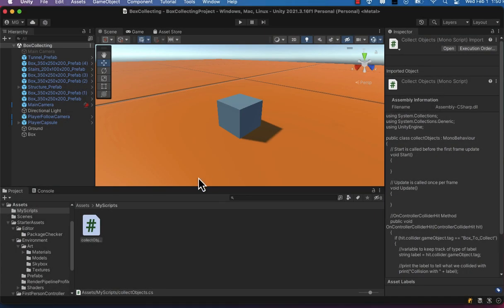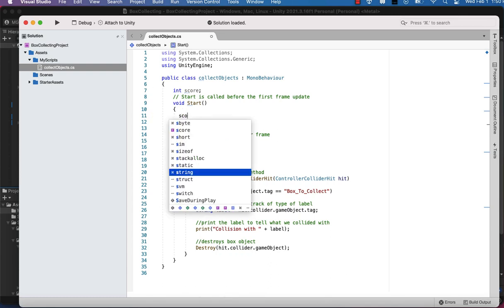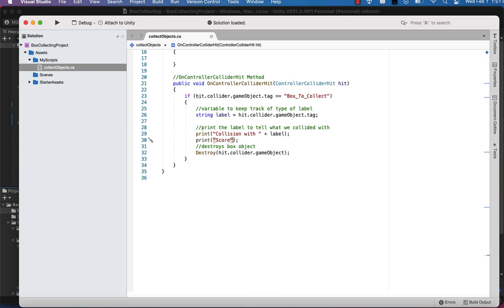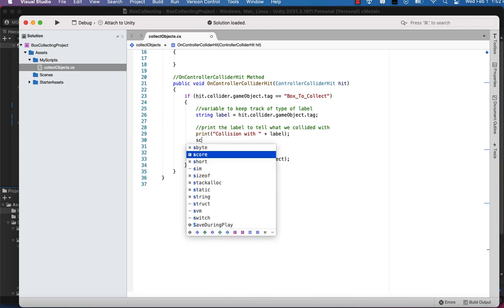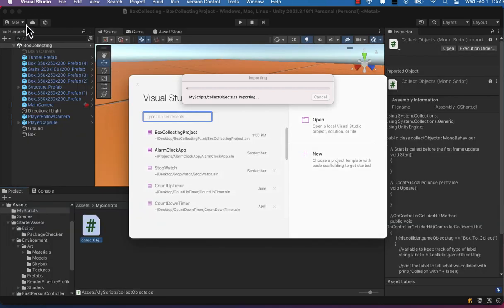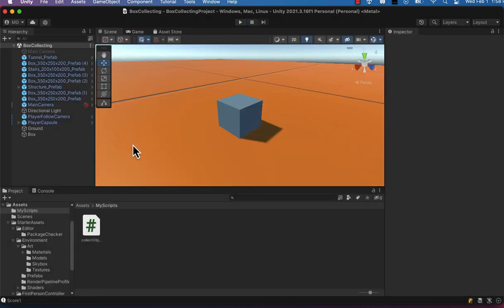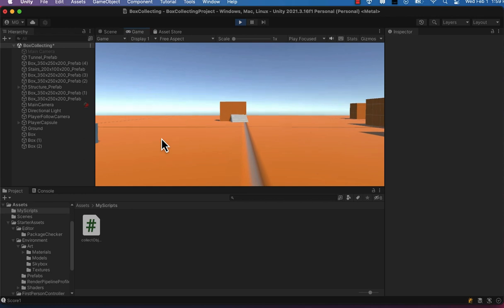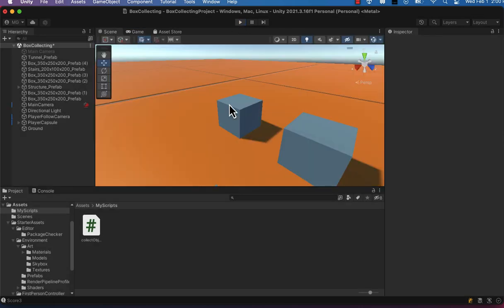UnityBoxCollectingPart10-Scoring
In this episode we edit the collectObjects C# script to add a score variable to keep track of the score and then print the score to the console in Unity Editor.